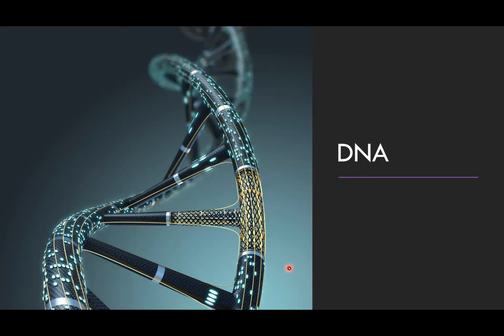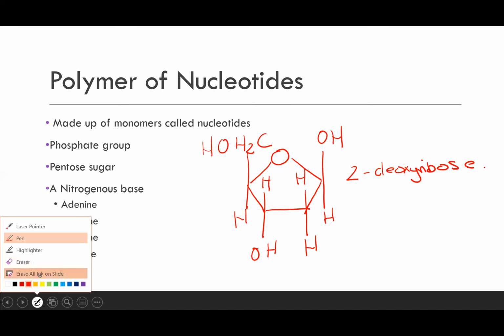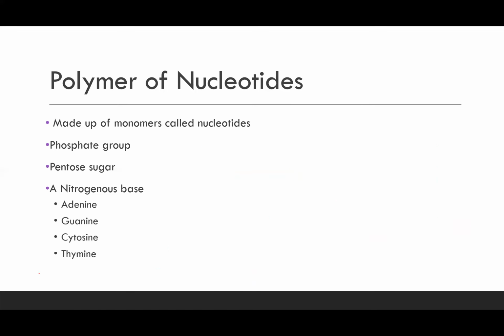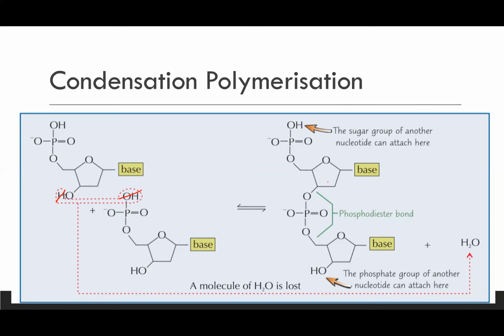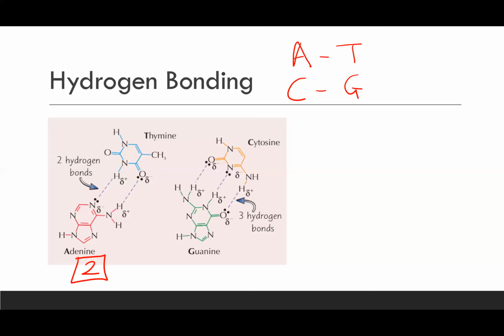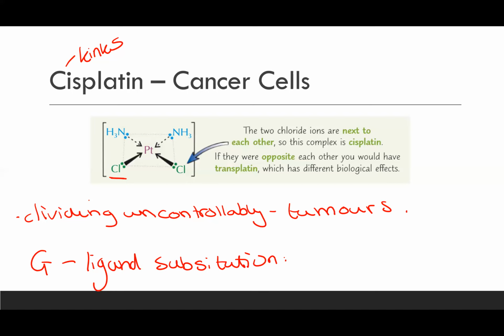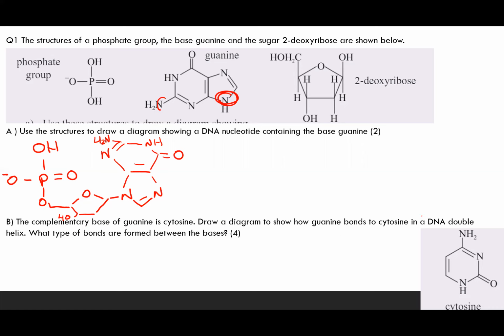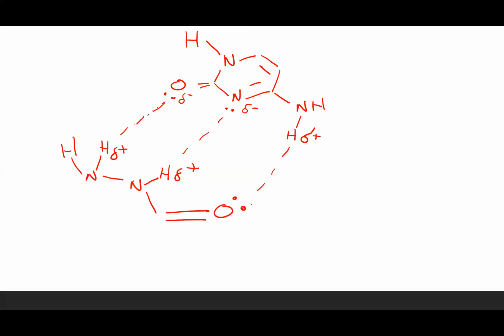AQA A Level Chemistry: DNA